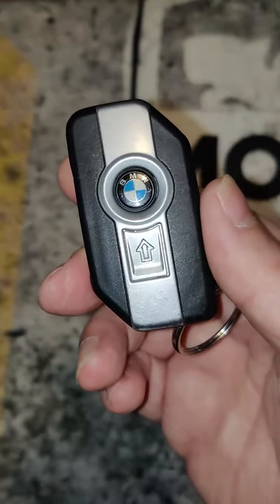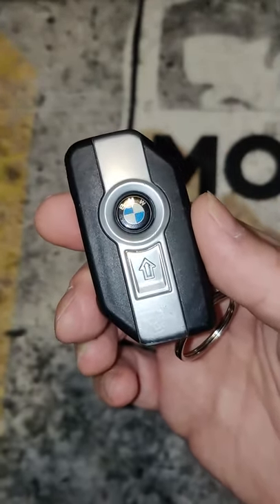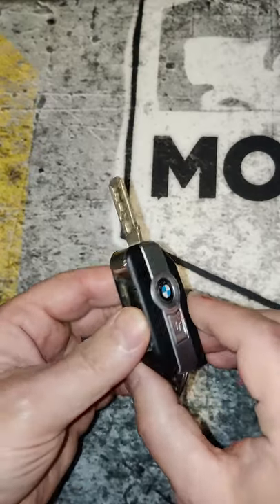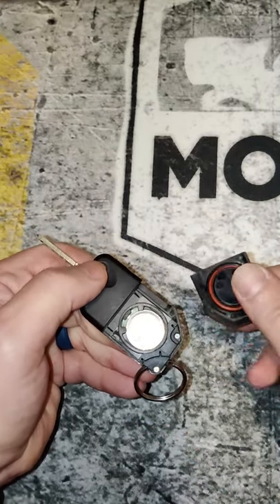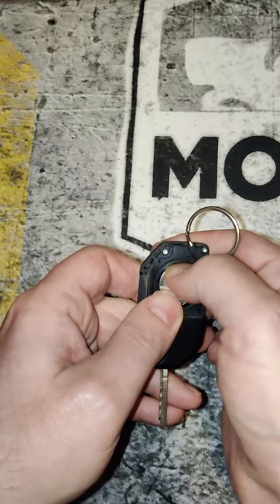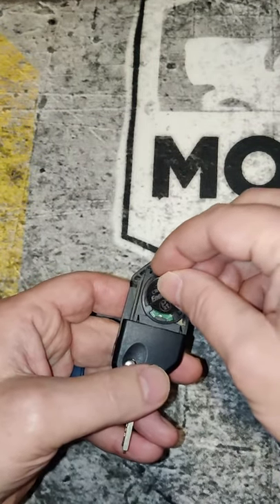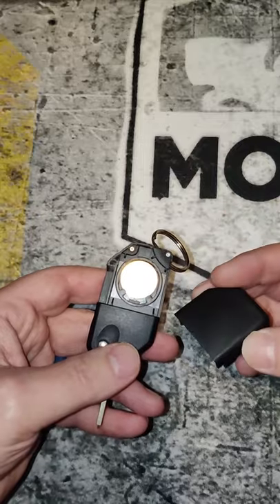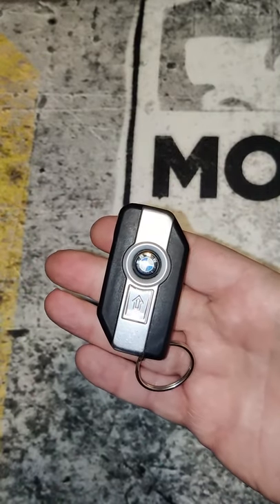BMW Motorcycle Keyfob Battery Replacement Under A Minute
BMW Motorcycle Key Fob Battery Replacement in under a minute.

If you're getting a low battery warning on your BMW GS or other BMW Motorcycle with Keyless ignition, here's how to change the battery. Quick, simple, easy. Enjoy.

MY GEAR:

Riding Jacket
Riding pants
Tank Bag
Radar Detector
Ram Radar Mount

CURRENT MOTORCYCLES:
2019 BMW F850GS
2015 Yamaha FJR1300A

PREVIOUS MOTORCYCLES:
Kawasaki ZX14R
Harley Davidson FATBOY

*to help run the channel, we sometimes provide links to Amazon that we receive a small percentage if a sale is made. Thanks for understanding and supporting our content, it's appreciated.